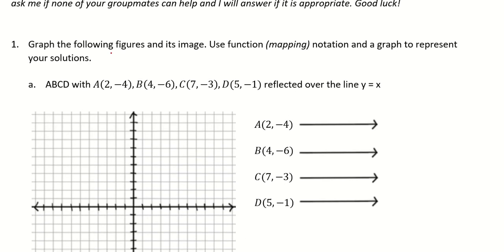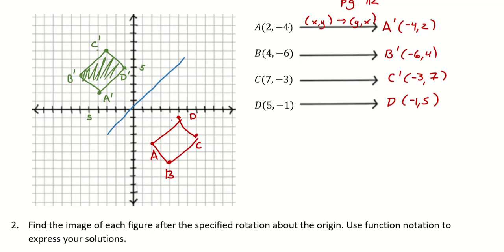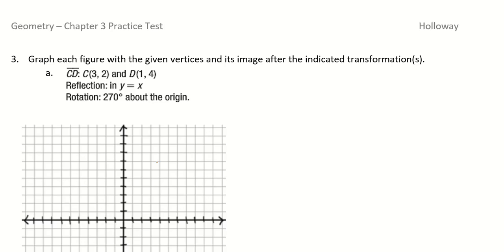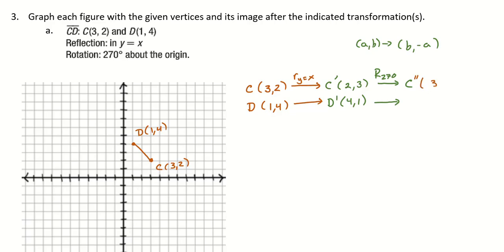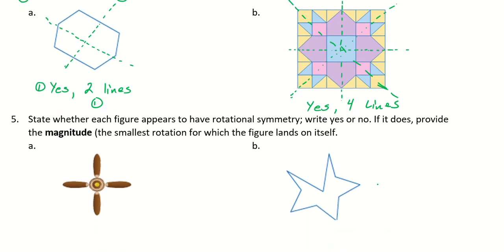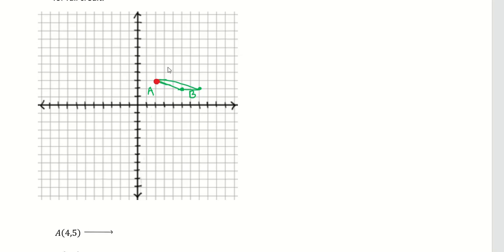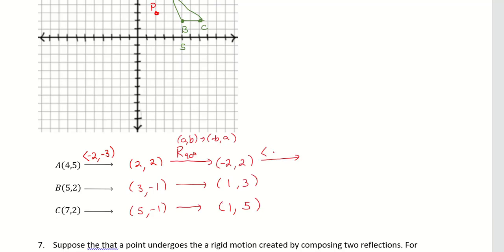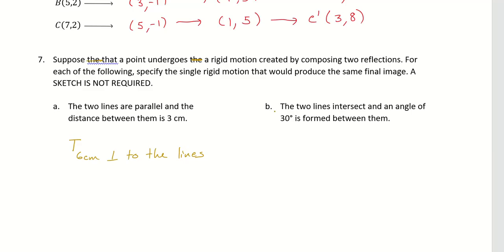5th Hour Geometry (10/27/25) - Practice Test Walkthrough